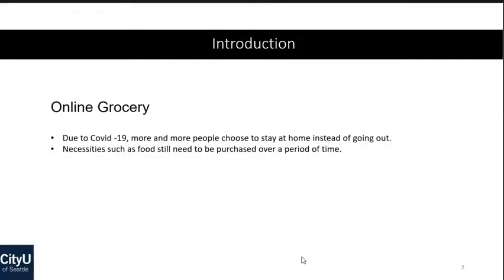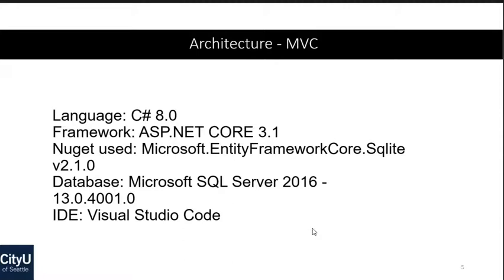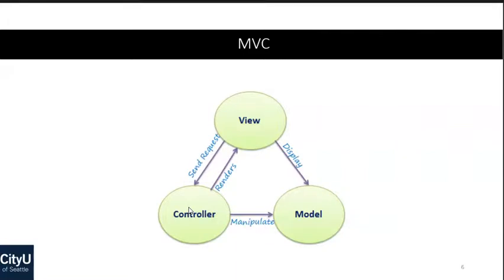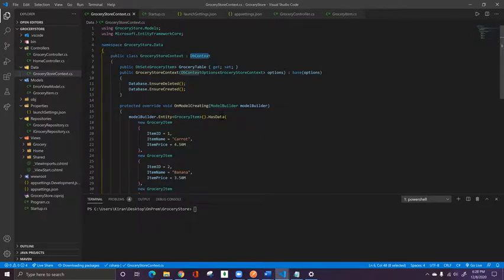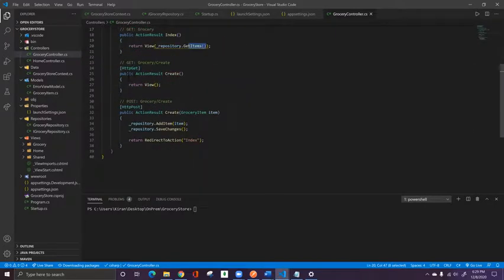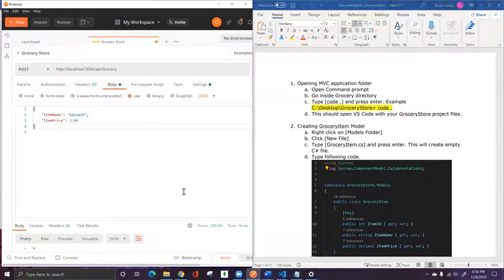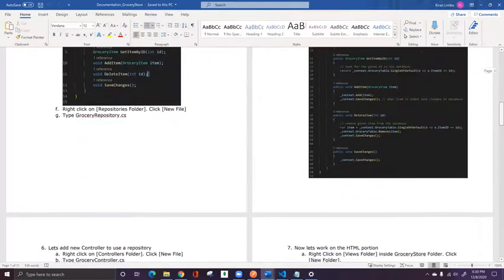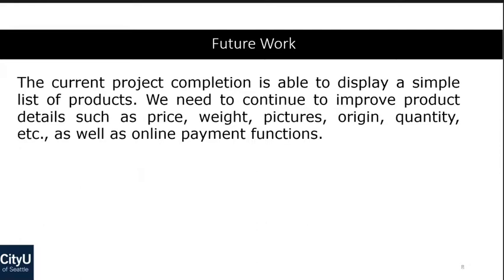FDRG Fall 2020 - Grocery Web App using MVC architecture with ASP.NET Core framework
Full Stack DevOps Research Group Fall 2020
Grocery Web App - CRUD operations

Language: C# 8.0
Framework: ASP.NET Core 3.1
Nuget: Microsoft.EntityFrameworkCore.Sqlite v2.1.0
Database: Microsoft SQL Server 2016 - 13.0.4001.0
IDE: Visual Studio Code